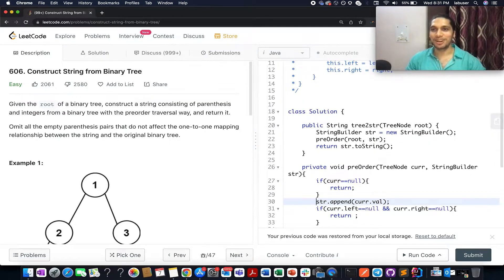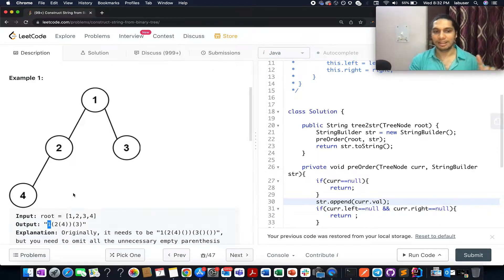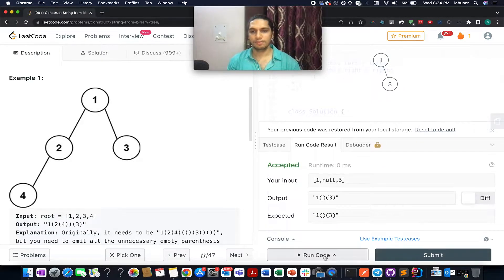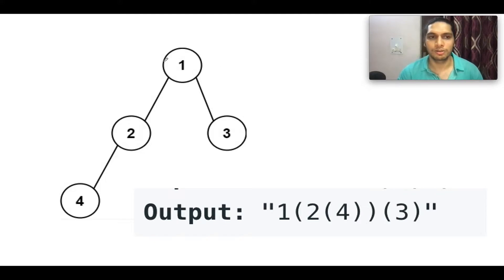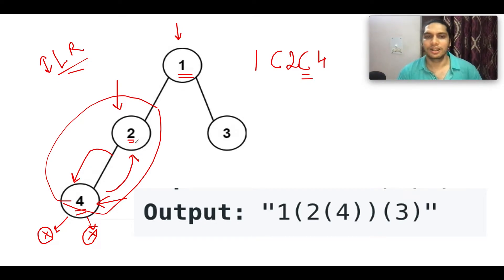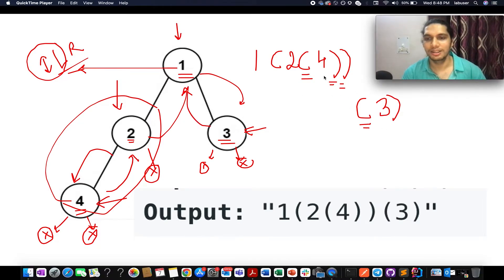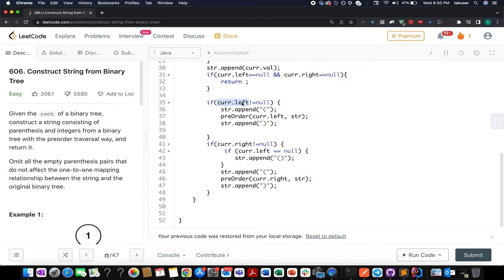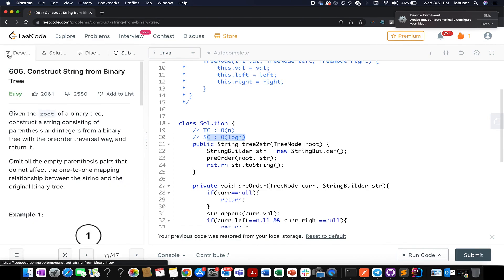Leetcode 606 Construct String from Binary Tree | Tree Traversal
Here is the solution to "Construct String from Binary Tree" leetcode question. Hope you have a great time going through it.